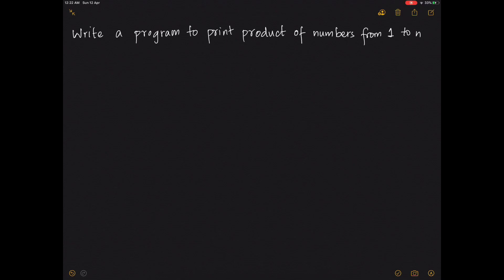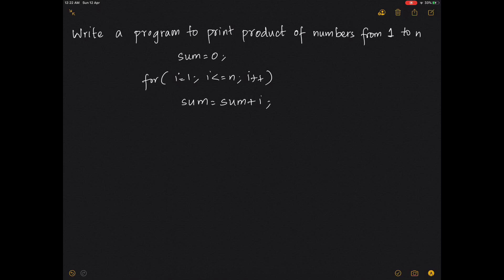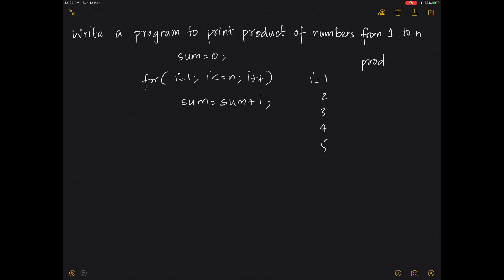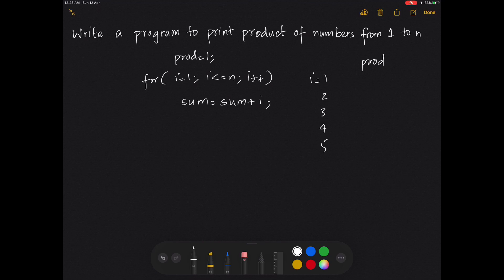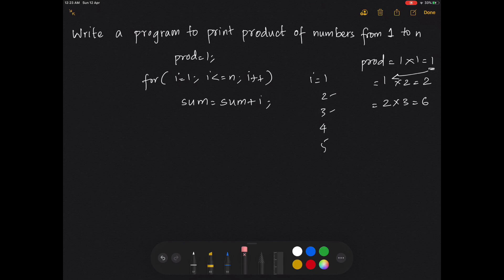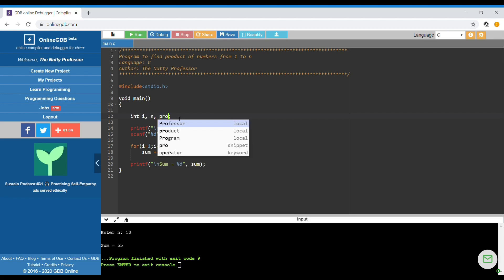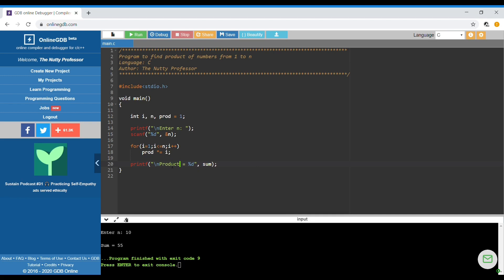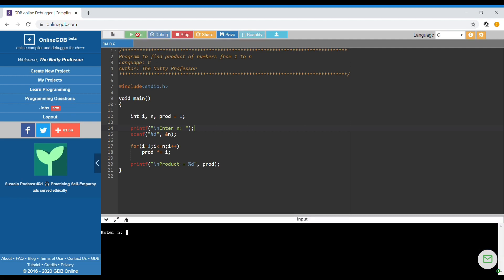Product of numbers from 1 to n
Continue watching for the program to find product of numbers from 1 to n using loops.